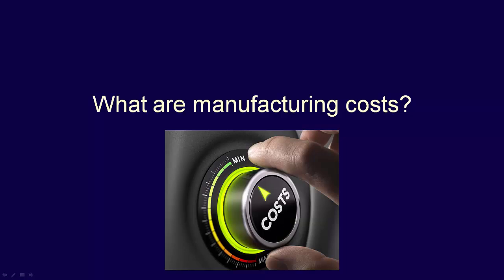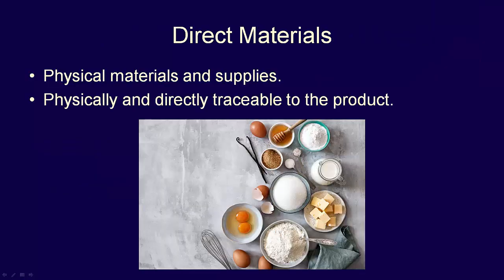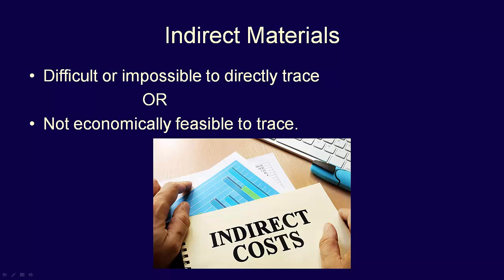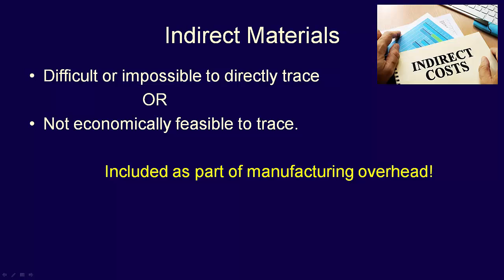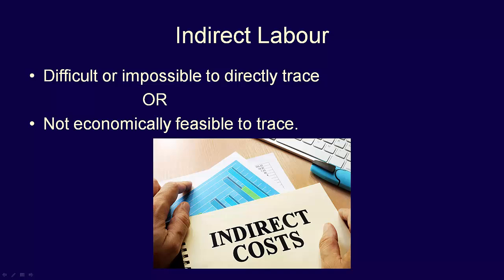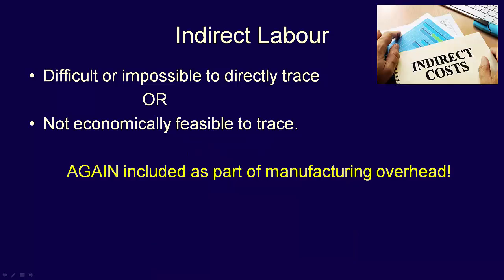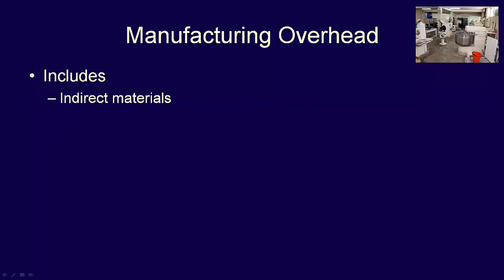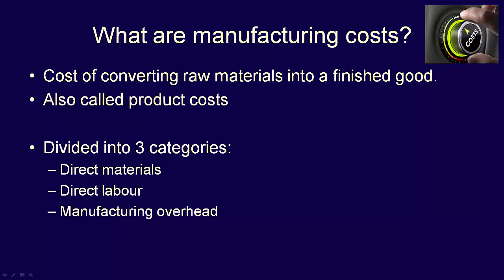ACC406, Chapter 2, Video 3, What are manufacturing costs?